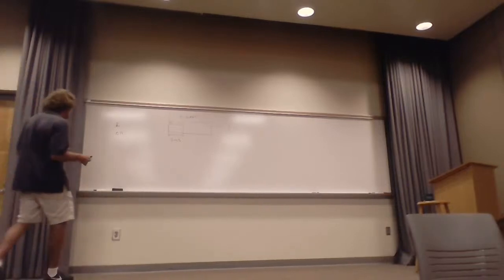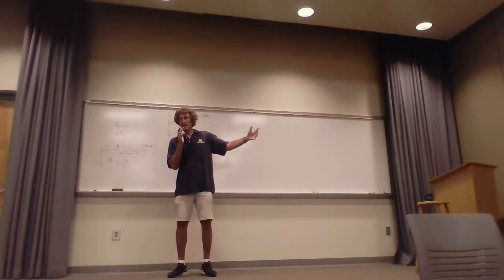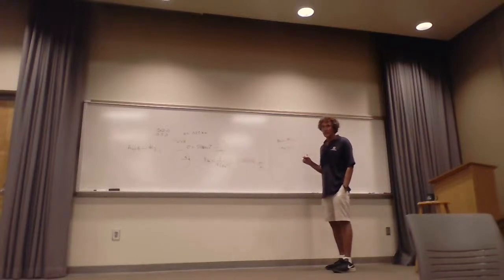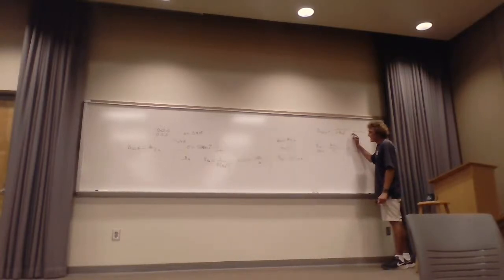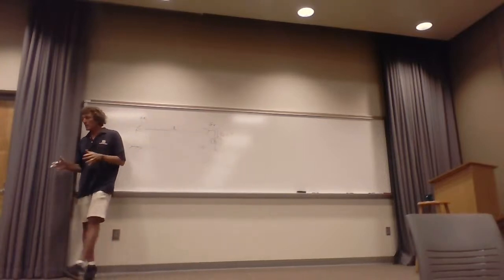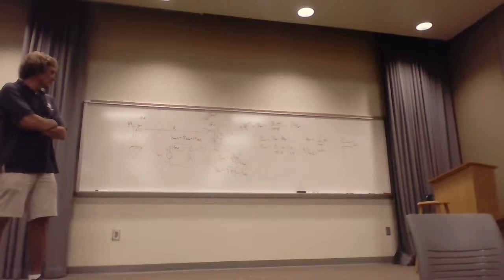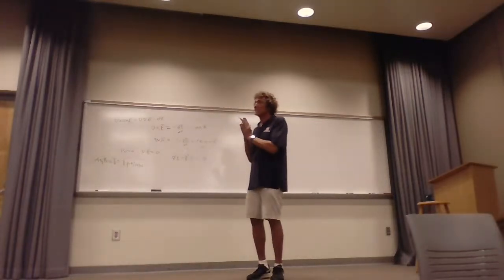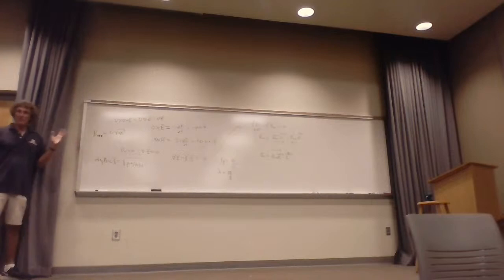Lecture 15 (6/30/21) - Section 002